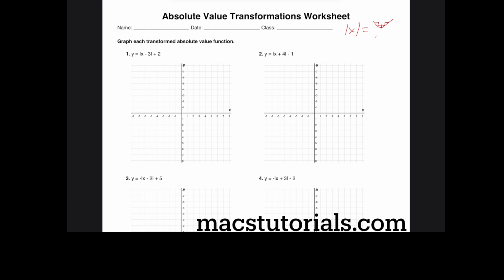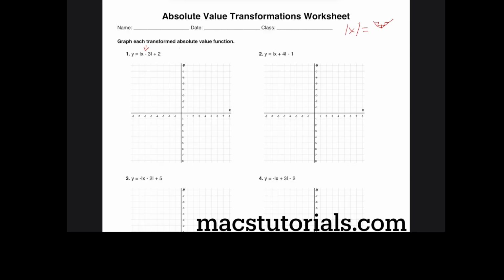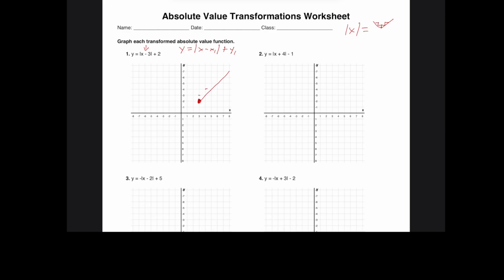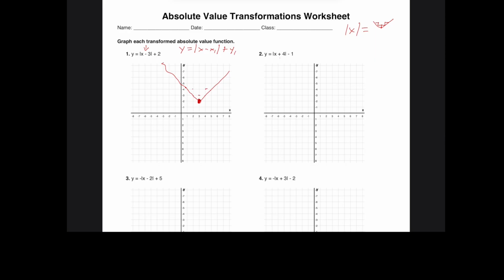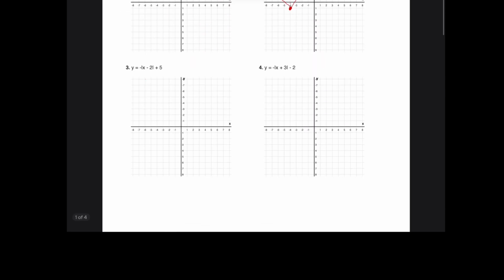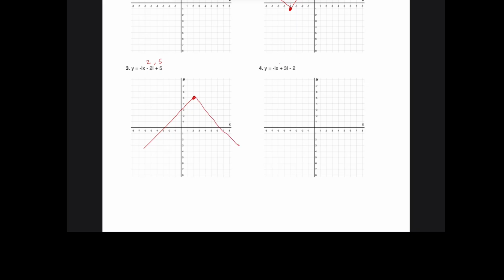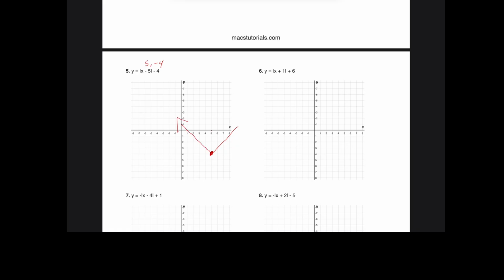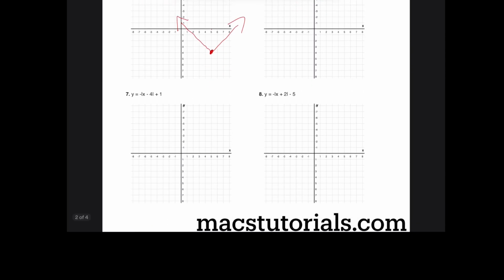9C. Absolute Value Graphing Practice C